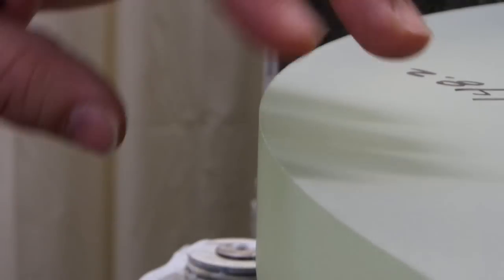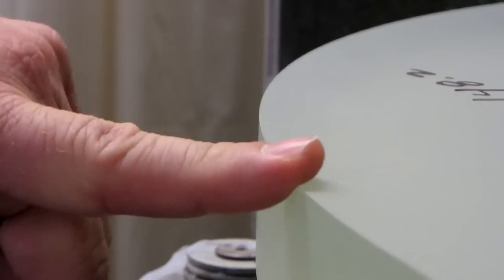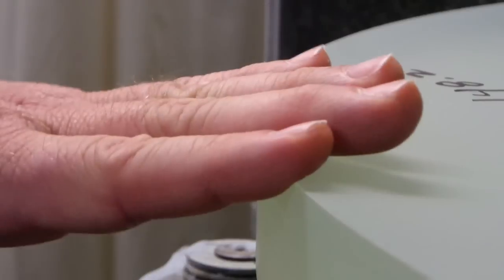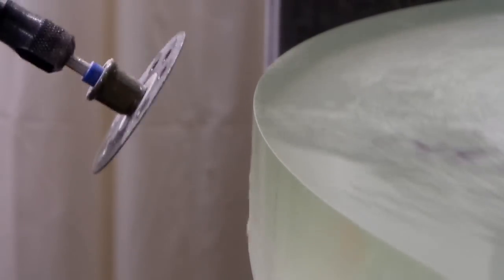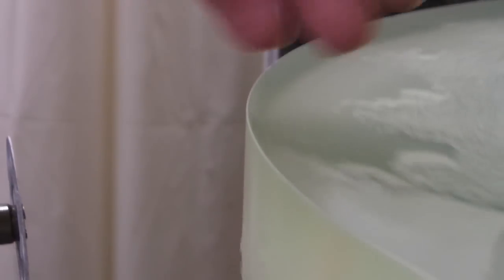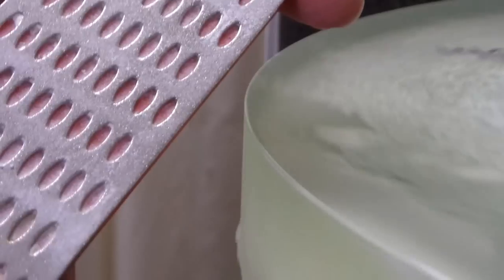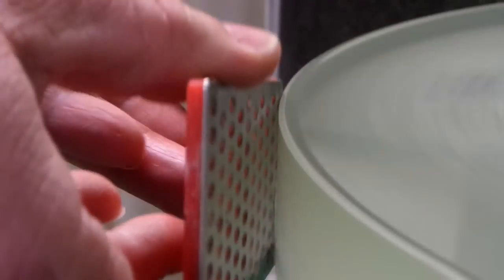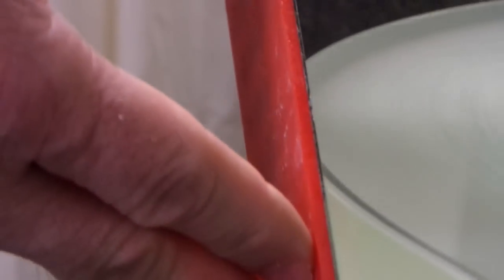Grinding a 25" F3 Telescope Mirror: Chamfer and Edging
Gordon Waite shows how he puts a 45-degree bevel on the edge of the 25" F3 telescope mirror that he is grinding.  Also see how to use a diamond hone to clean up the edges of the borosilicate mirror blank.